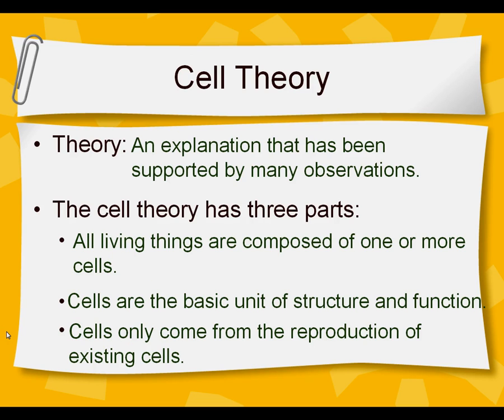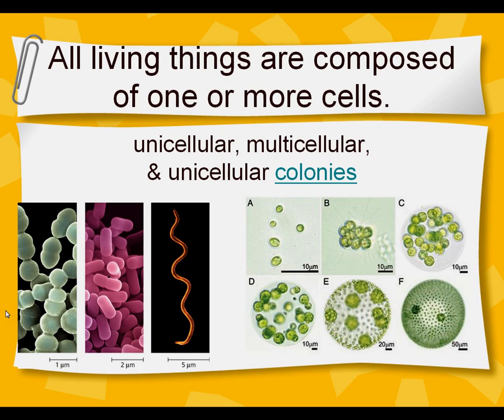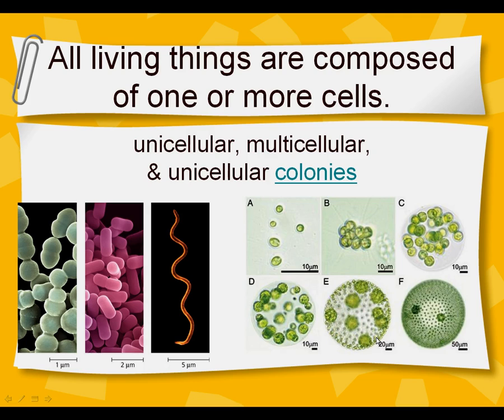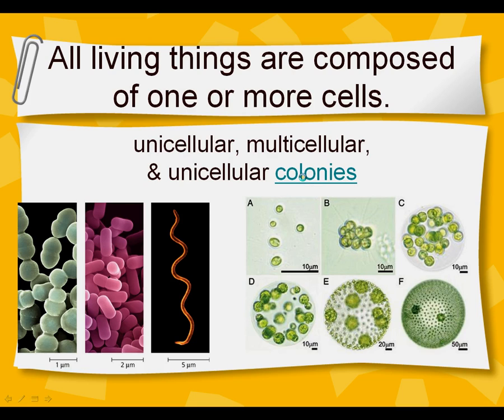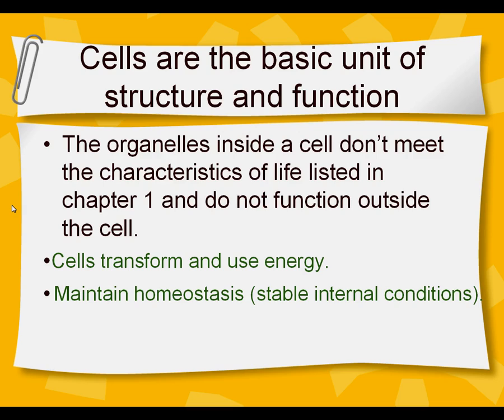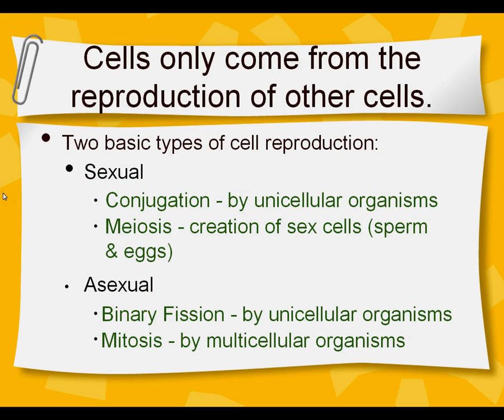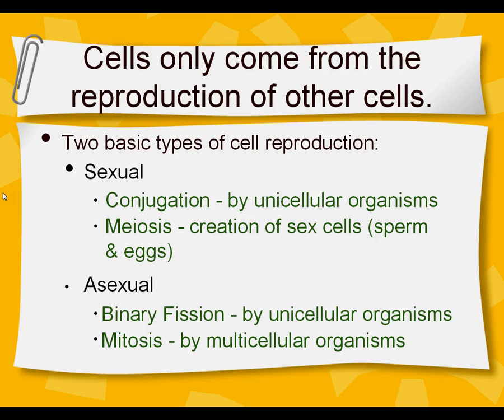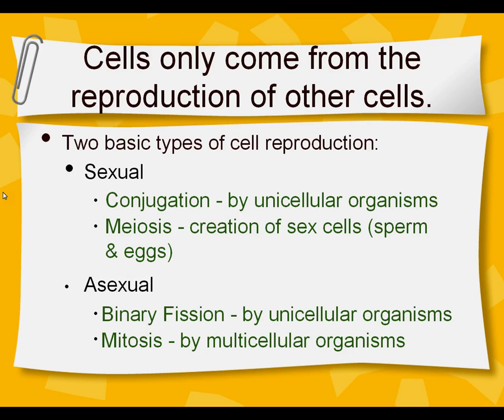Cell Theory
HS Biology